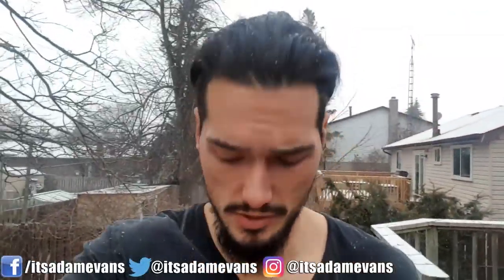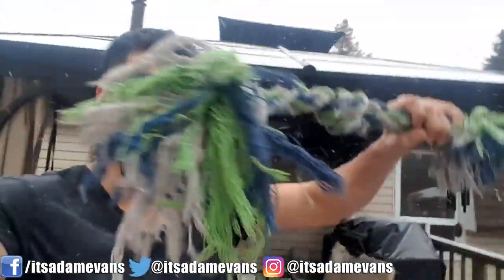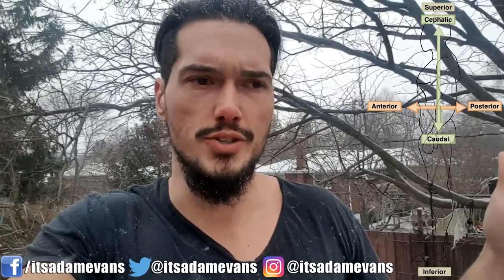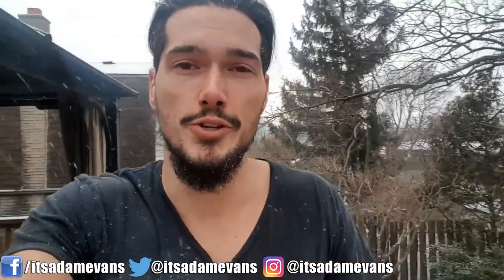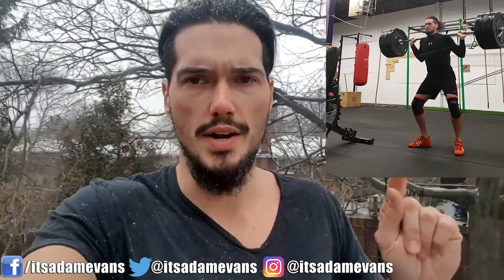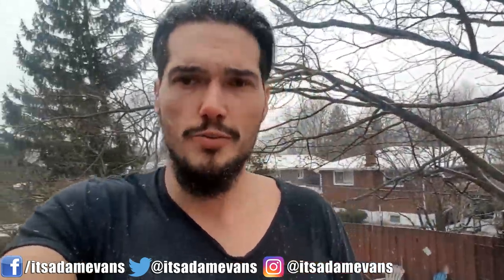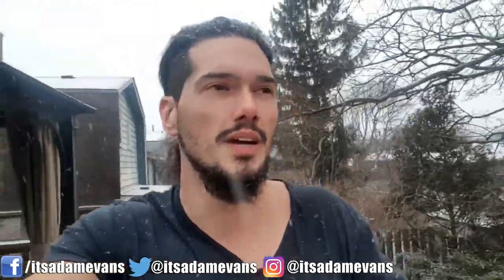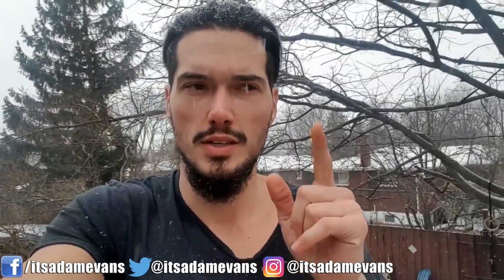High Bar Pause Squats and Anterior Chain Training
Recent High Bar Pause Squats and discussing Anterior chain training vs posterior chain. I explain why I'm doing high bar squats now, and when I do low bar squats. Generally I'm stronger in a low bar position, however the high bar training is allowing me to work my anterior chain.

Snow is starting to come down aaaaaggggain! lol

Questions about my training modality? or how you can improve your training or mobility? Message me! =)

[ Follow Me ]

[ Related Links ]

[ Channel Socials ]